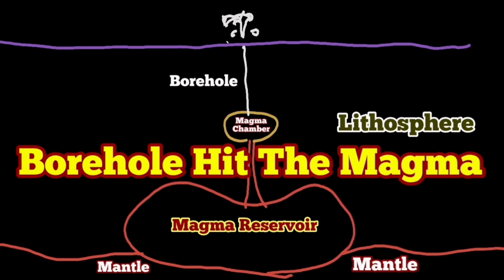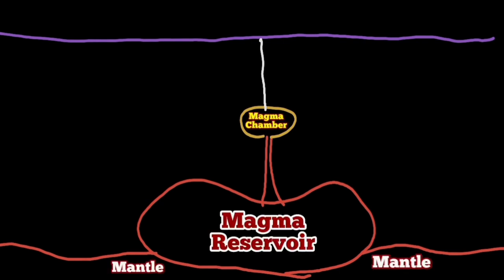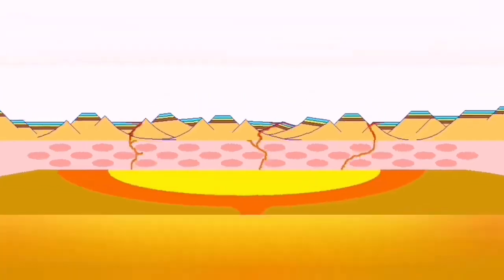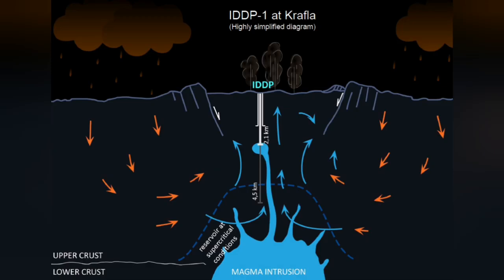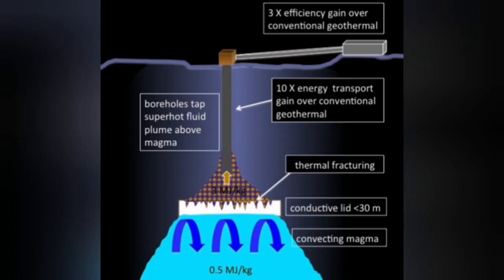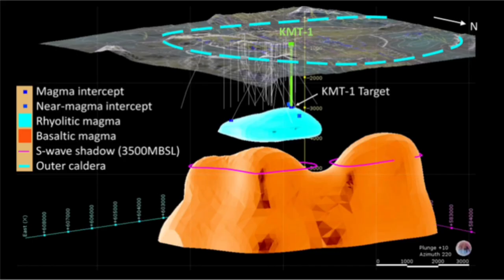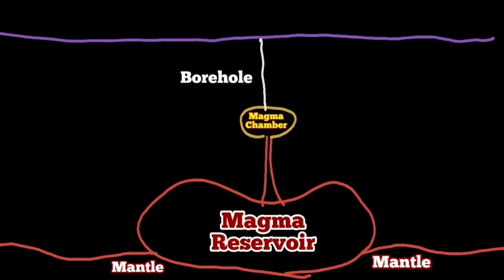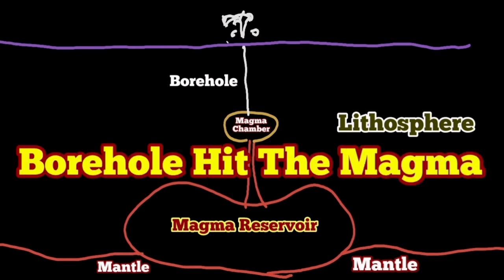Borehole Hit The Magma: Punching A Hole To Reach Magma Chamber, Iceland Krefla Fires, Geothermal